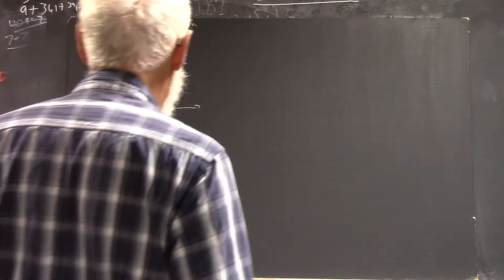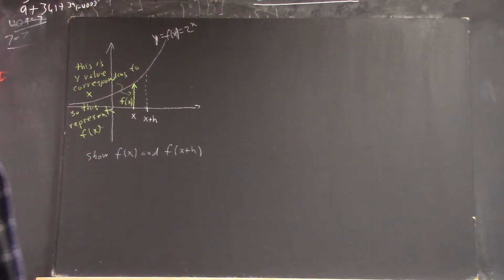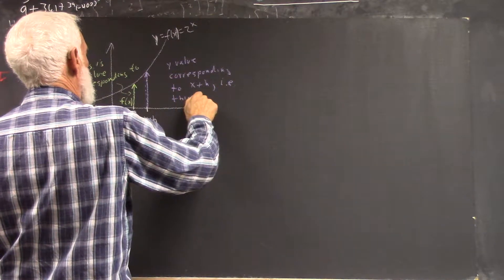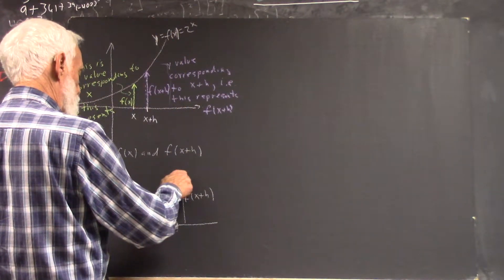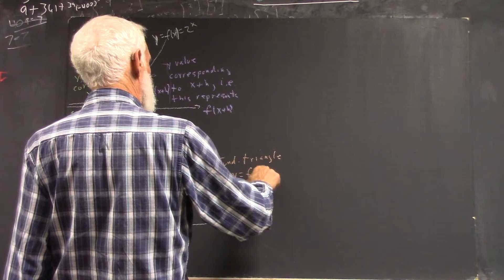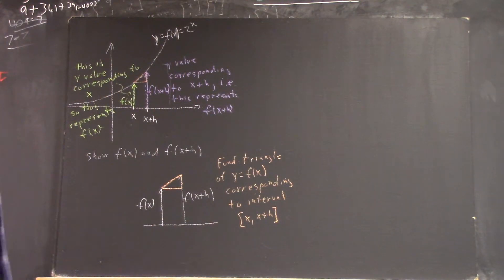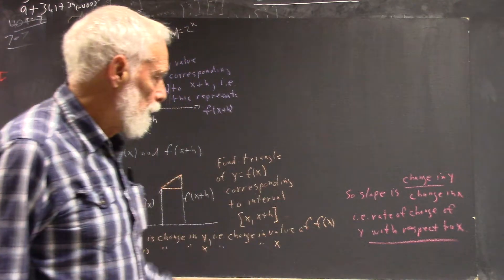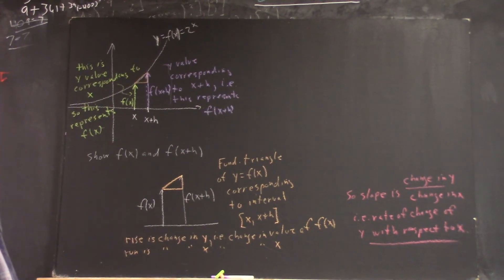dagpc 4528 picture of difference quotient 9